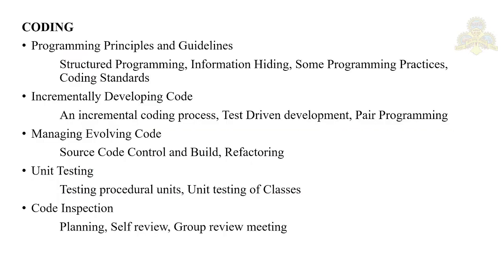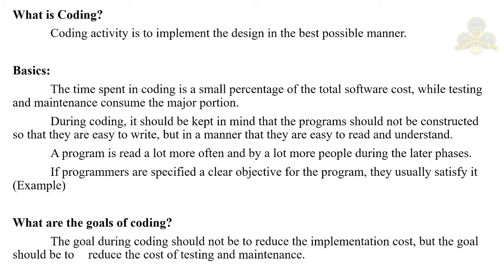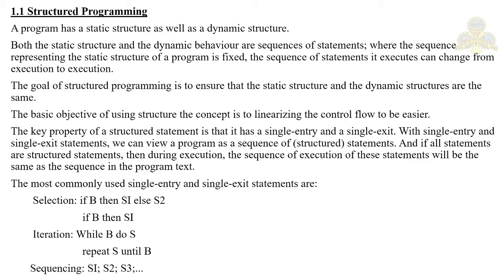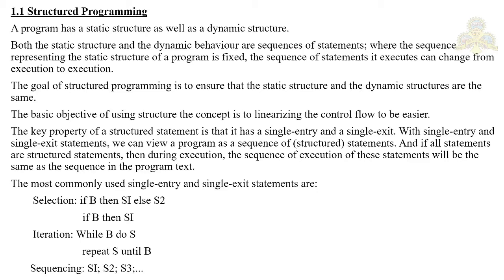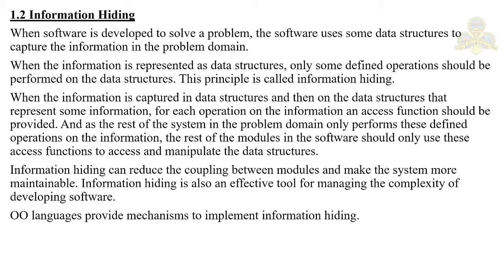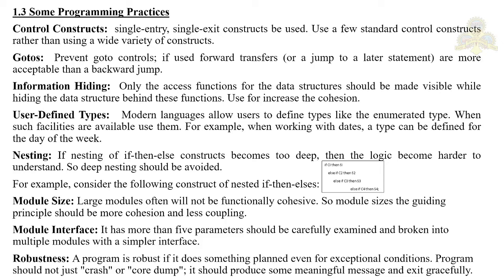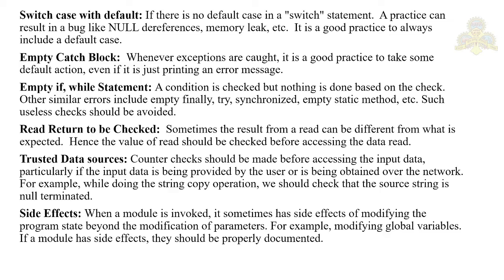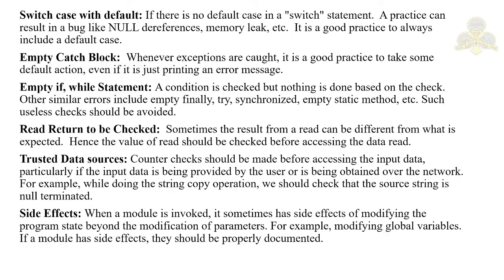Software Engineering | Diploma | 15CS51T | Coding & Testing| Chapter 5 - Video1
Contents:
Coding, Basics, Programming Principles and Guidelines - Structured Programming, Information Hiding, Some Programming Practices